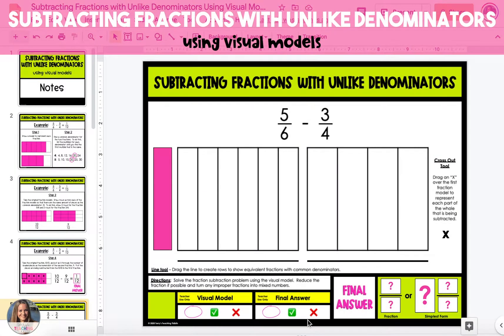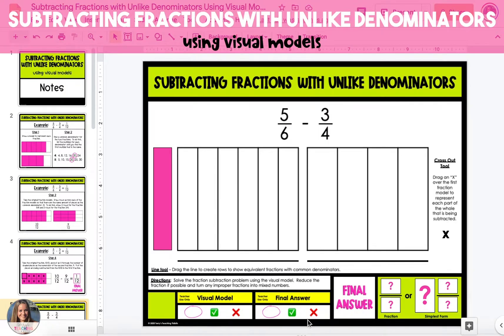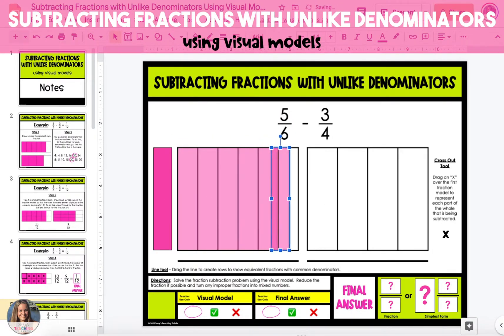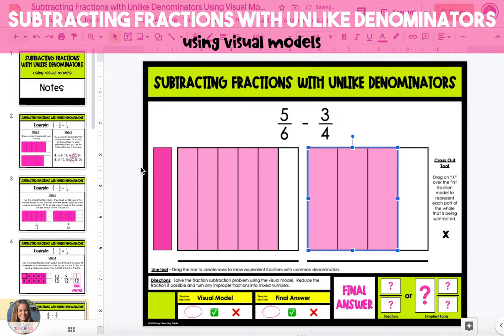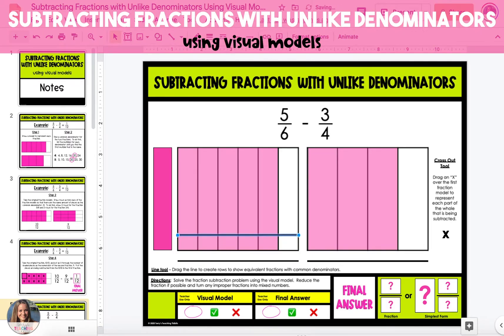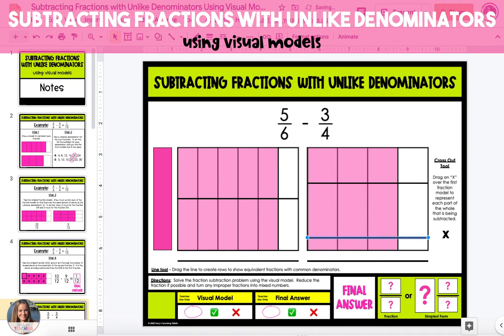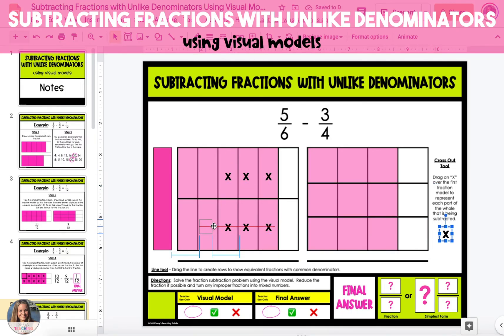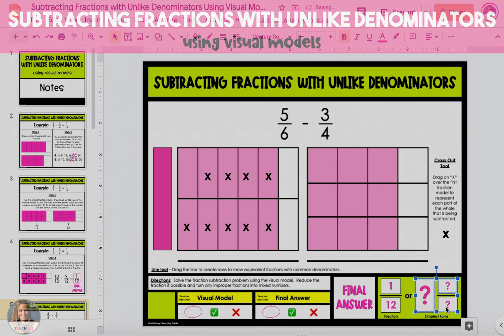Subtracting Fractions with Unlike Denominators Using Visual Models Tutorial Video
This tutorial video takes students step-by-step through subtracting fractions with unlike denominators using visual models.

The examples included in the videos are from my Adding and Subtracting Fractions digital resource using Google Slides.